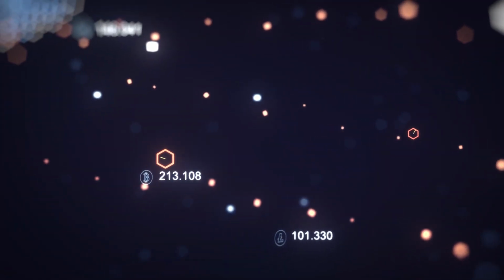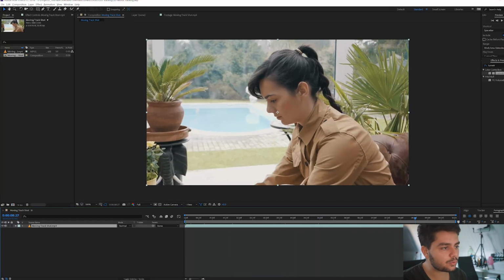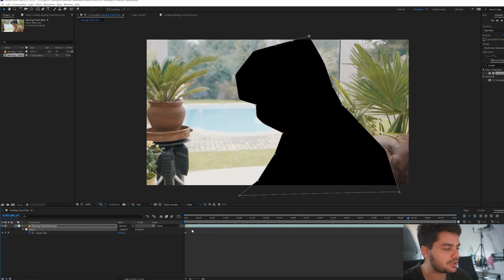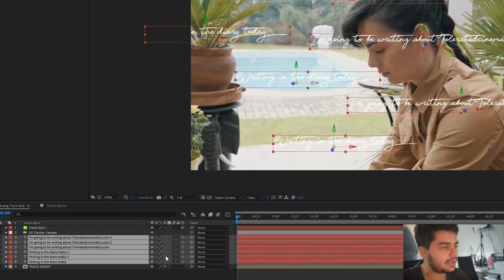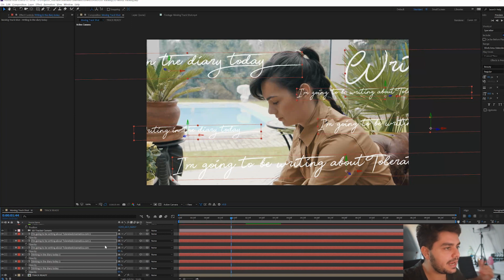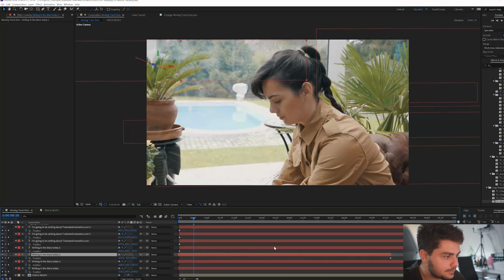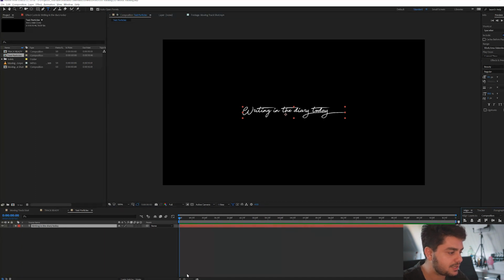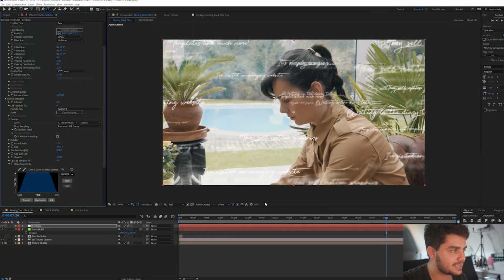Visualize Writing and Thinking to Moving Footage - After Effects Tutorial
In this tutorial I will teach you how to add 3D text or images to your moving footage by 3D tracking it in Adobe After Effects. This technique has been used in a ton of series and movies to visualize messages, writing in a diary, thinking, etc.

Host & Creator
Ignace Aleya